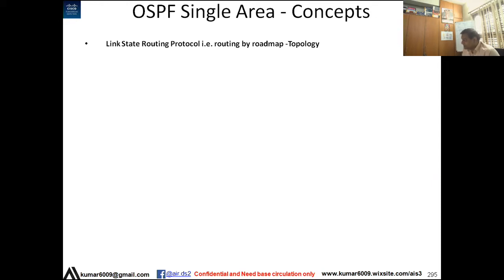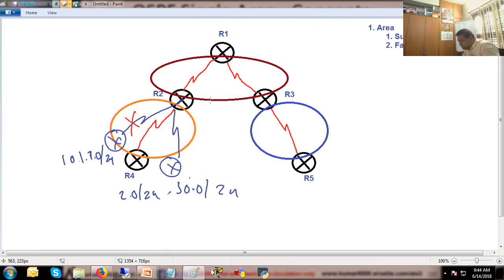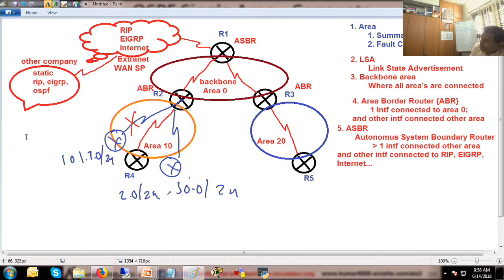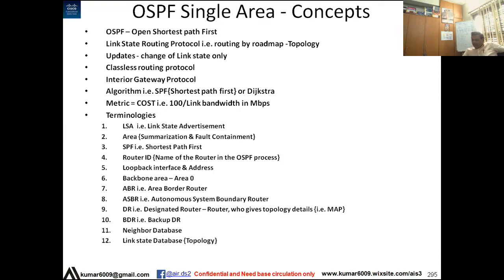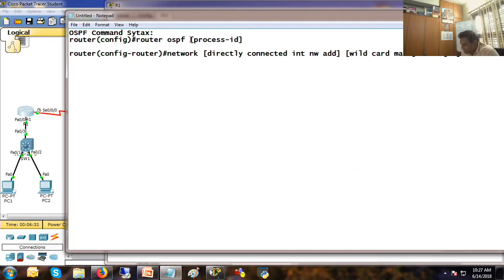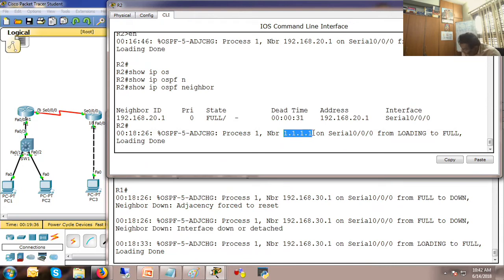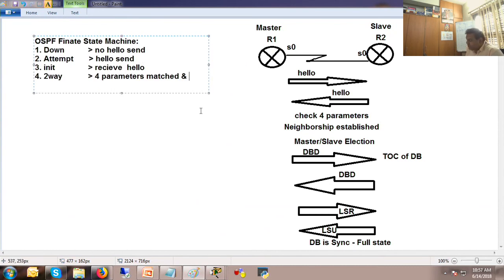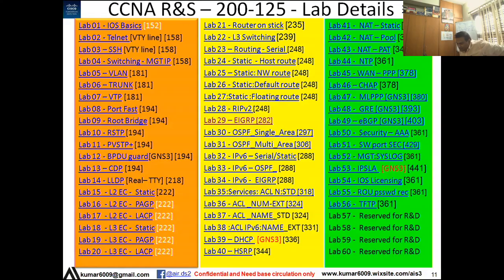OSPF with Lab